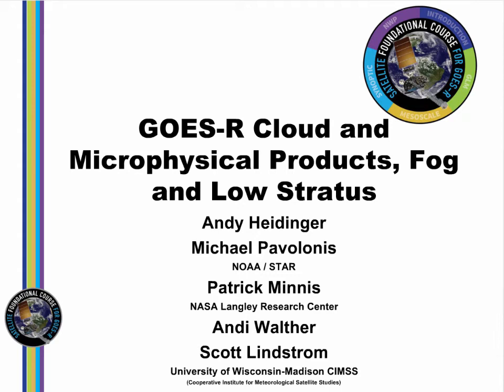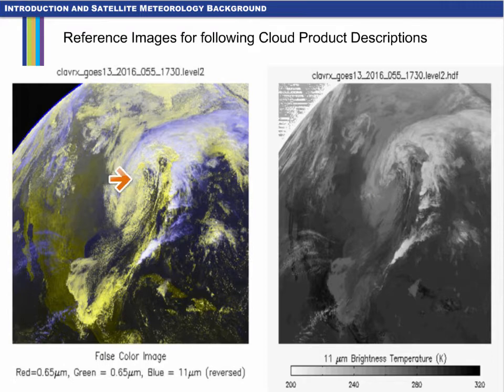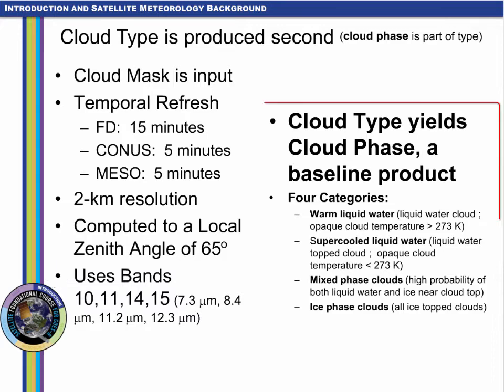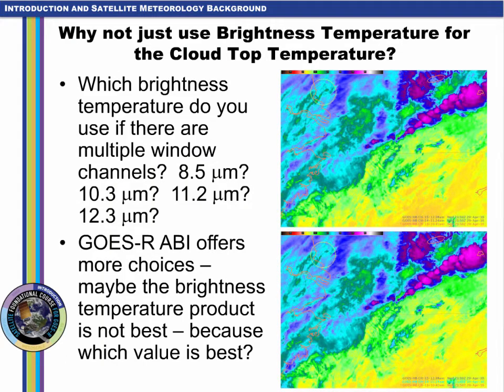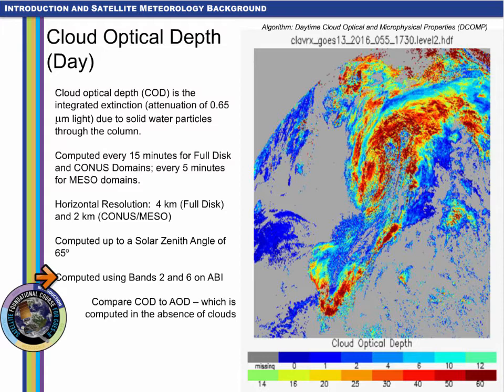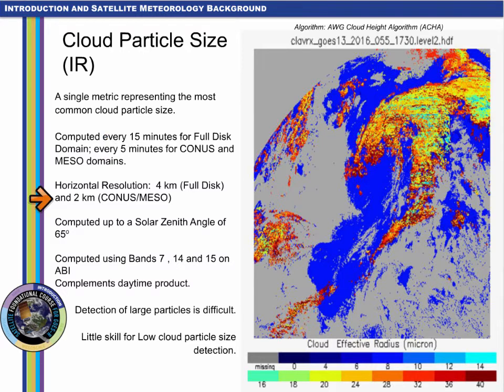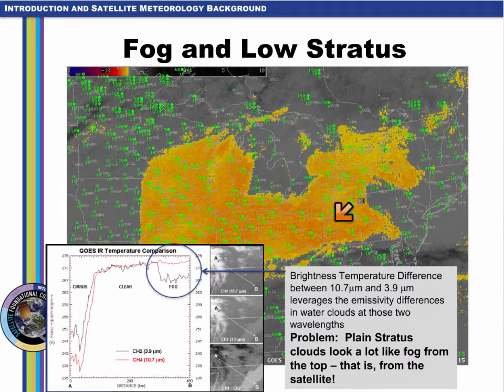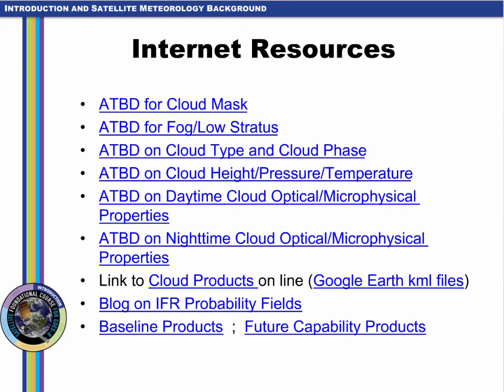SatFC-G: GOES-R Cloud and microphysical products, fog and low stratus (2016 version)